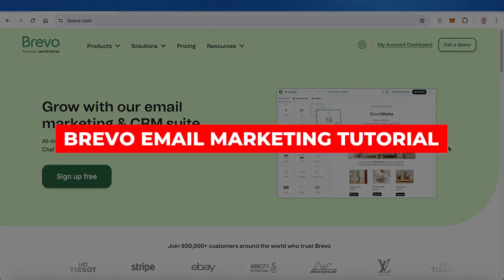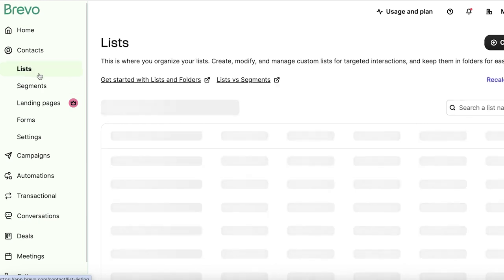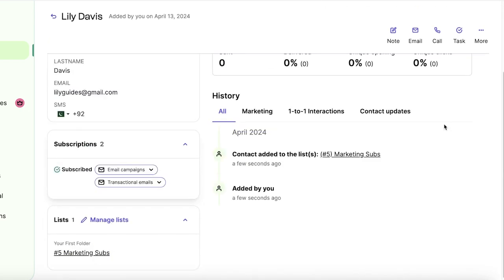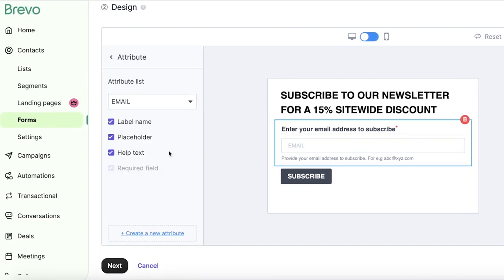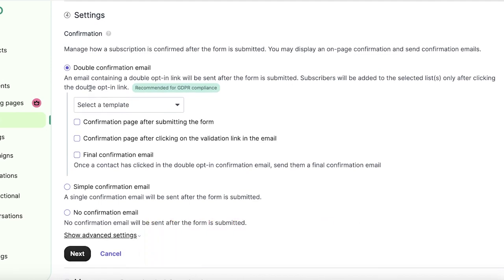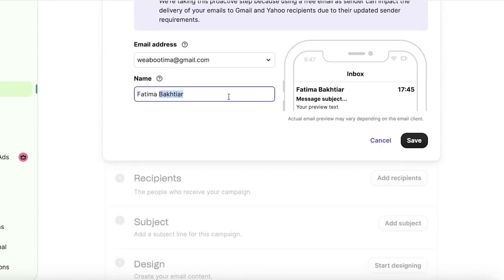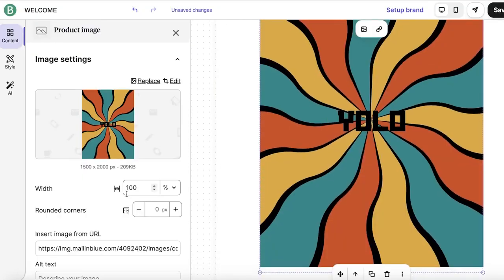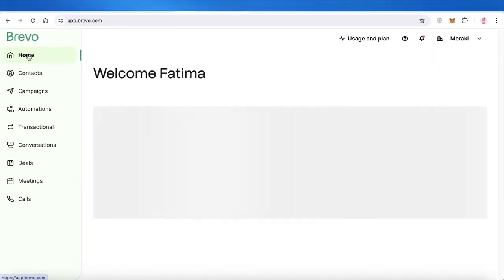How to Use Brevo Email Marketing (Full Guide 2026)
Brevo email marketing tutorial is a comprehensive and user-friendly tool that provides valuable insights and guidance for businesses looking to improve their email marketing strategies. With step-by-step instructions and practical tips, this tutorial covers all aspects of email marketing, from creating effective campaigns to analyzing data and measuring success.

It also offers in-depth knowledge on email segmentation, personalization, and automation, allowing businesses to target their audience with precision and increase their conversion rates. With Brevo email marketing tutorial, businesses can learn how to build a strong email marketing campaign that engages and converts their subscribers, ultimately leading to increased sales and revenue.